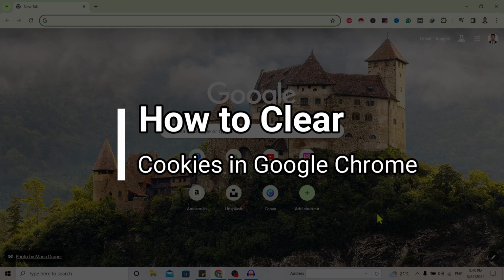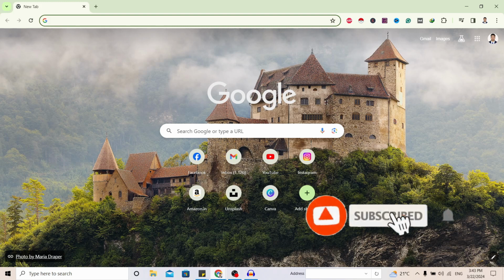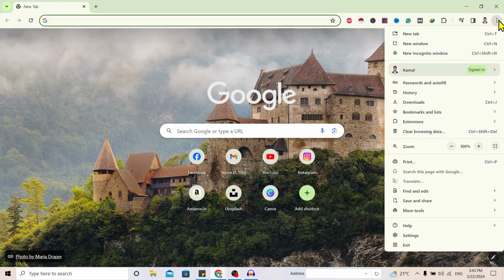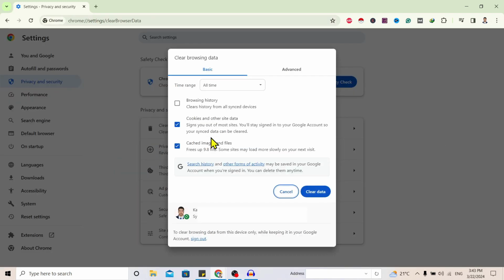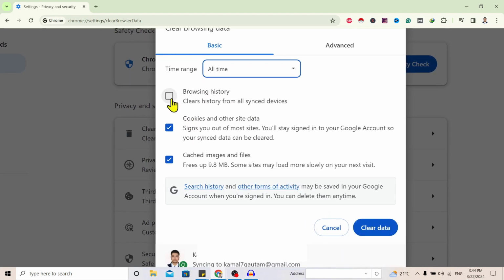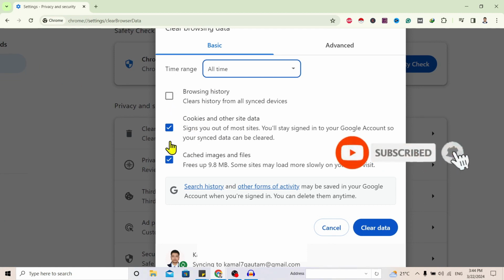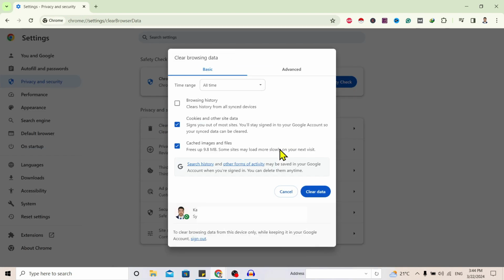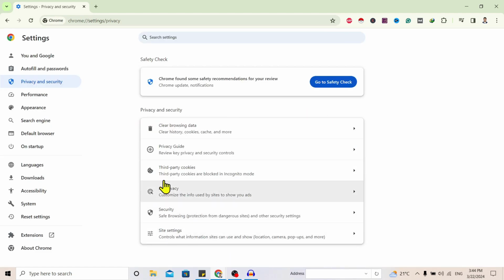How to Clear Cookies in Google Chrome | Easy Tutorial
Learn how to clear cookies in Google Chrome to improve your browsing experience and protect your privacy. Follow these simple steps to delete cookies from your Chrome browser and keep your data safe.

👉 Explore more!